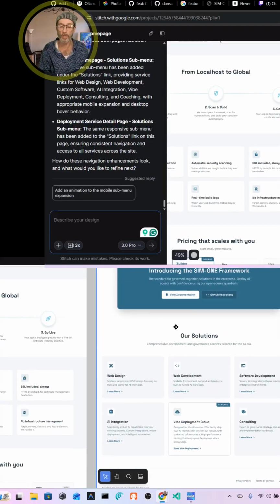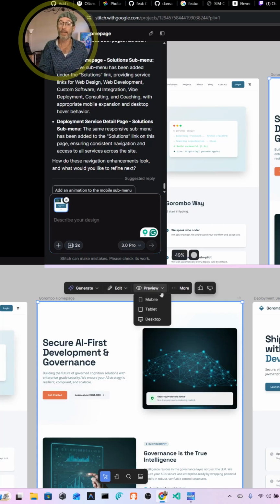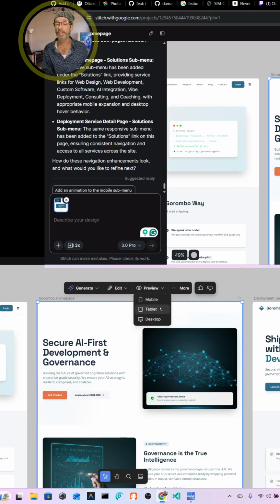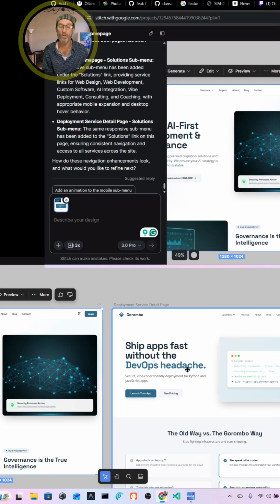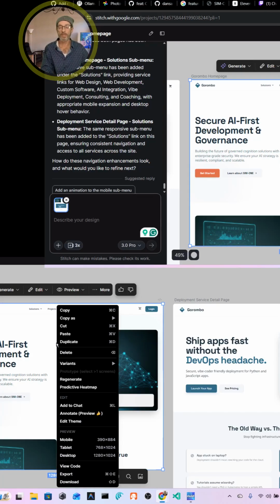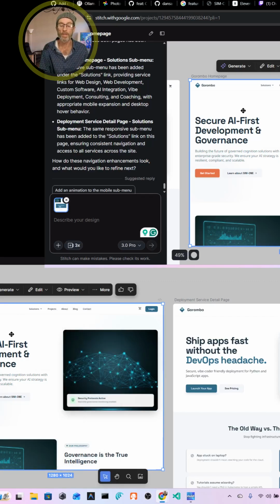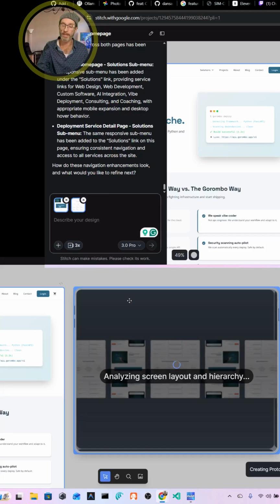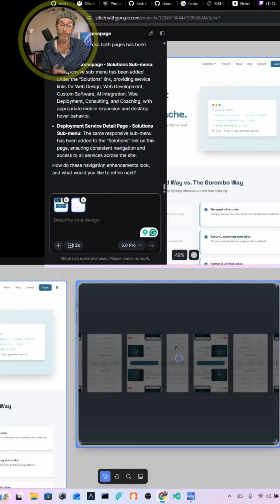Trying out Stitch with Google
In this Facebook Live session, I test and walk through Google Stitch, Google’s new AI-powered UI design tool, focusing purely on how it works in practice.

Google Stitch introduces a canvas-based interface that lets you generate and shape UI layouts using natural language. In this video, I explore the interface directly, click through the canvas, and talk through how the tool behaves as you use it, without turning it into a polished demo or high-level theory discussion.

This is a hands-on walkthrough.

I look at the UI, how prompts translate into layout, how intuitive the canvas feels, and what the experience is like when you’re actually trying to design something with it in real time.

The session is cut a bit short here and wraps up over on Twitch, where I continue experimenting and talking through the tool live.

If you’re interested in:

Google Stitch

AI UI design tools

Canvas-based design workflows

Prompt-driven interface generation

Google AI developer tools

This video gives you a straightforward look aiautomation aitutorial aiassistant ai aigovernance aiworkflow simone anthropic chromakey at how Stitch works when you sit down and use it.